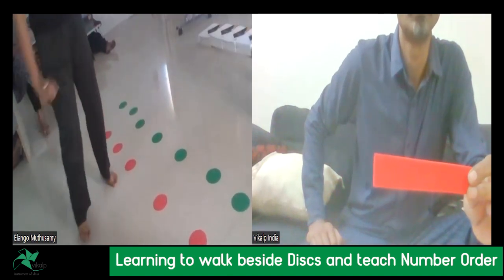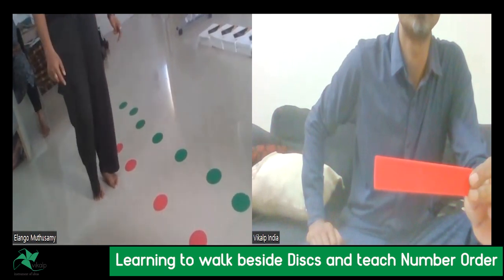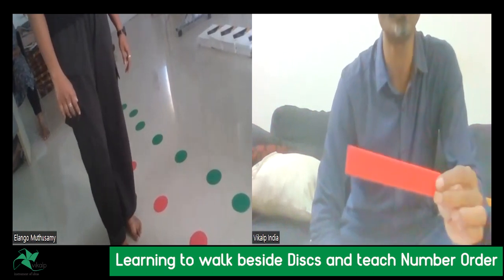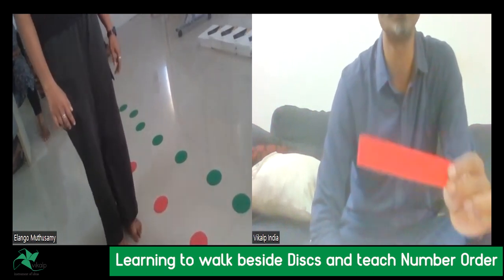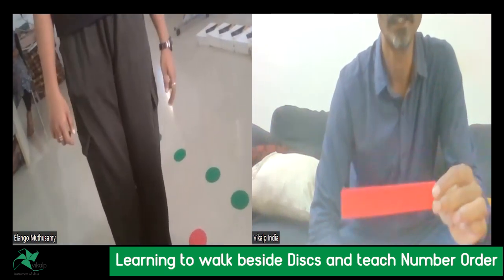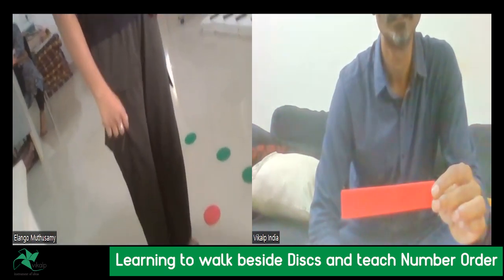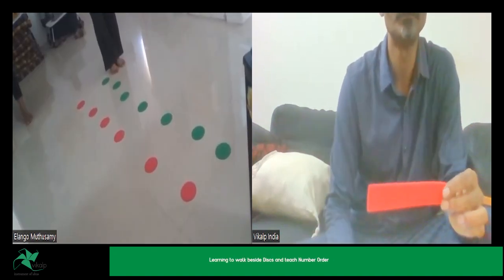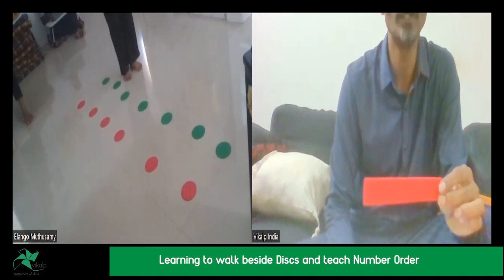Number Order with Floor Disc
This video clip is part of the Teacher Training Session where Trainer in training teachers on how to conduct  Floor Disc Activities in order to teach Number Order.

Objective of Vikalp is to make a shift from passive to active learning. Students are not the passive recipients but active participants of the learning process. Students not only watch or listen to lectures, PPTs and videos, but actively participate in the learning process by doing activities and learning it by themselves. Students learn on their own at their own pace. Teachers act as Facilitators who make this learning happen. This discovery-oriented learning leads to deeper understanding and application of concepts. This method is followed in both Vikalp Online School and Vikalp Online Classes.